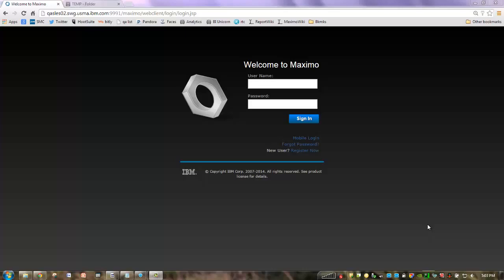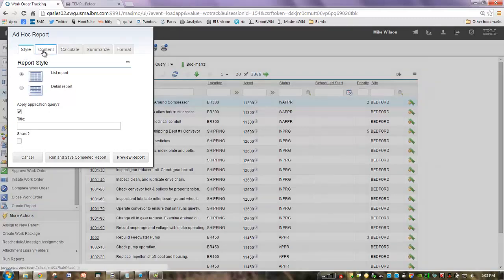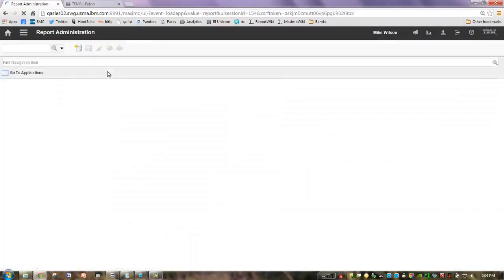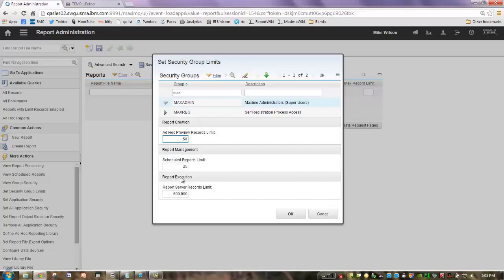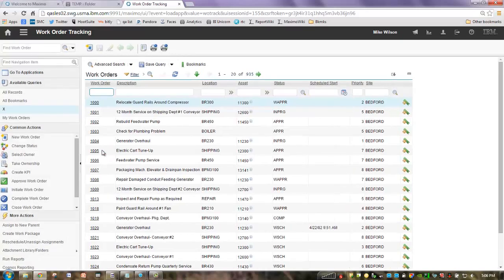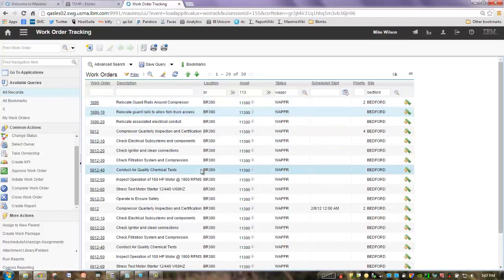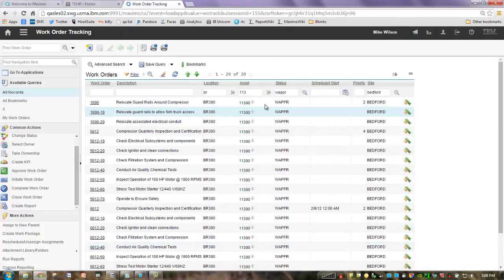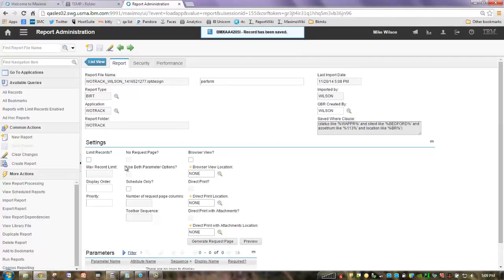Maximo76 BI BestPractices Ad Hoc Preview Limits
Highlights Ad Hoc Preview limits which limit the amount of records that are displayed as an ad hoc report is being created. This is a GREAT performance enabler which should be used on selected - if not all - security groups.  Demo by Pam Denny